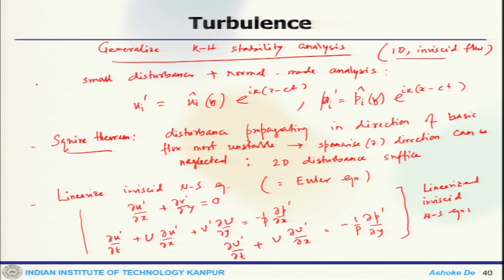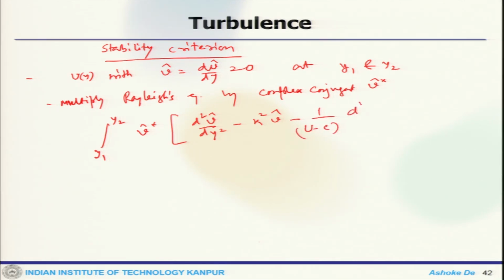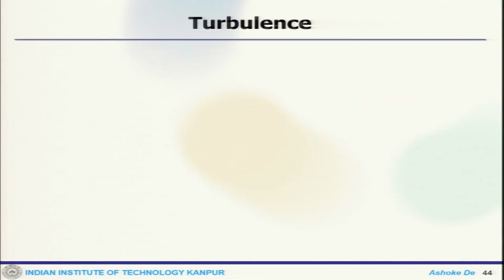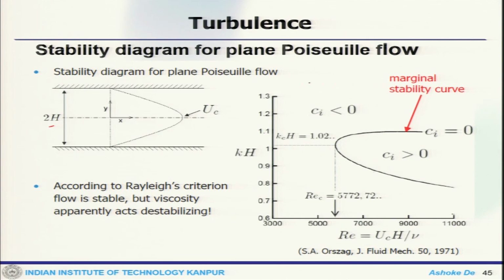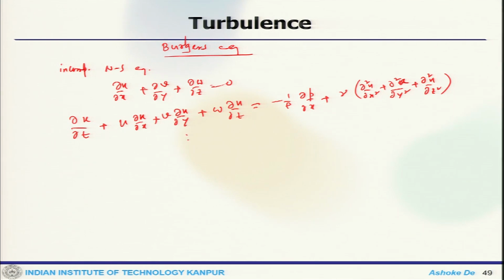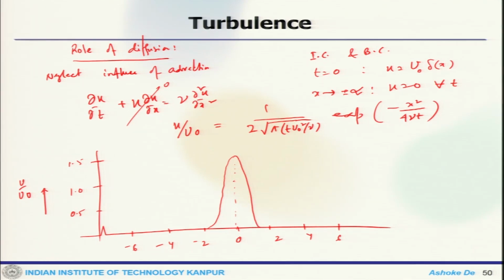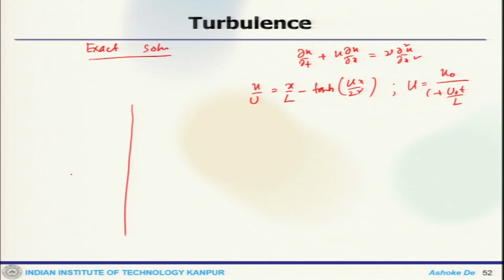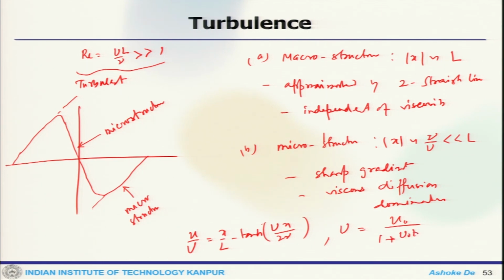Lec31: Turbulence : Stability and Burger's Equation